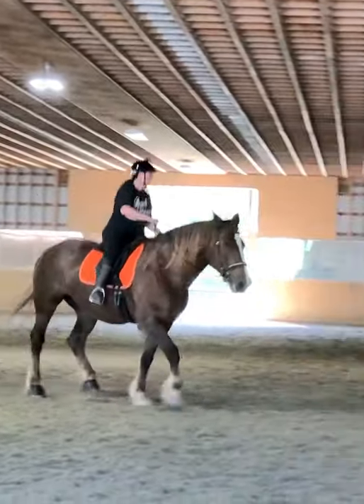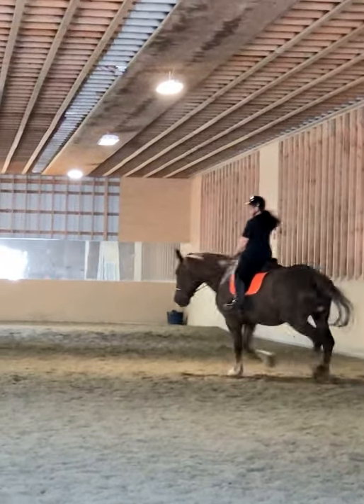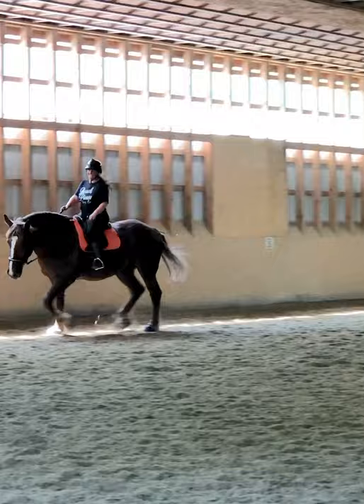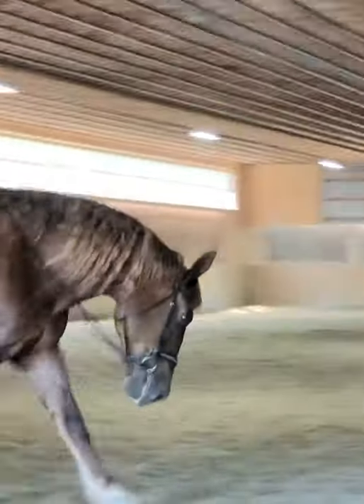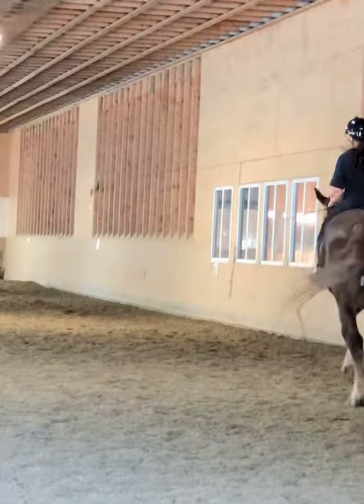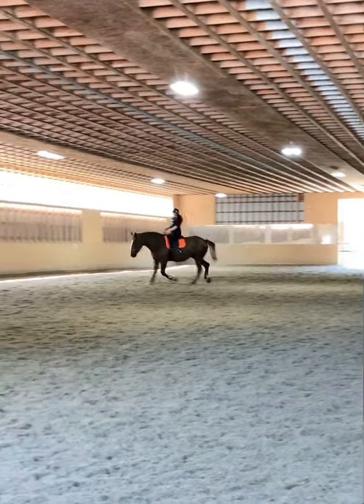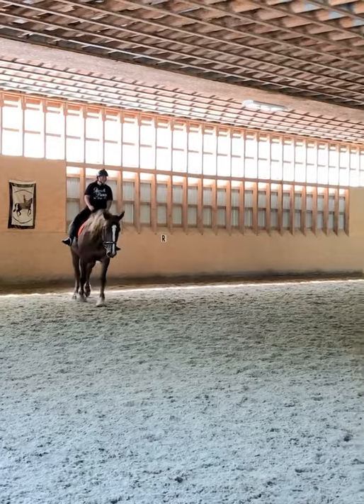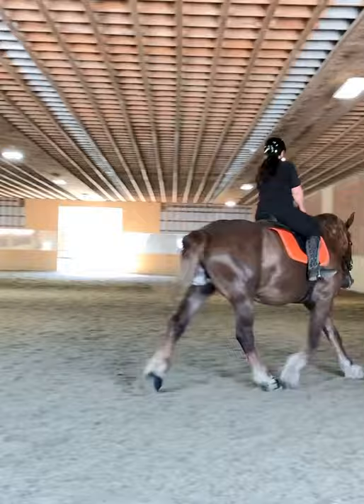Riding Draft Horse Willow~ Finding A Soft Connection~Dressage Lesson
This is a clip from my dressage riding lesson with draft horse Willow. Willow is a 10 year old Percheron mare.

© All videos were created by SoTheAdventure. Reuse is not allowed.